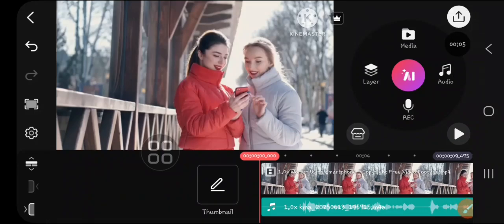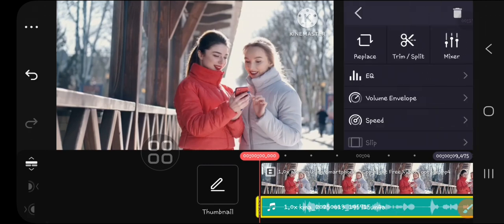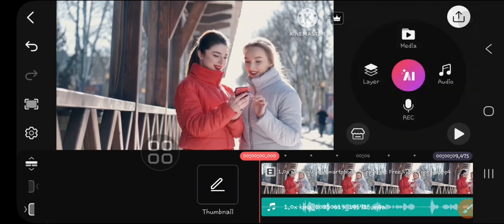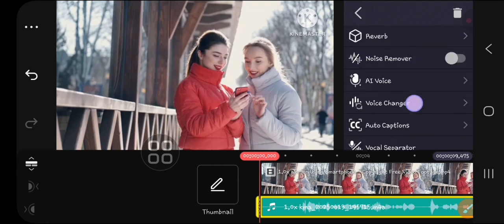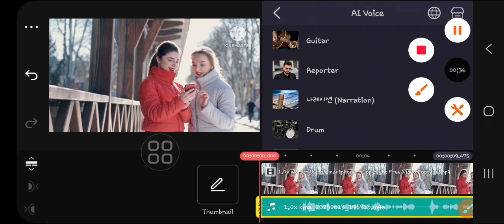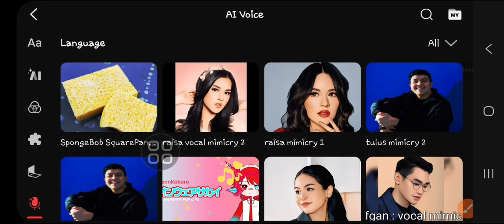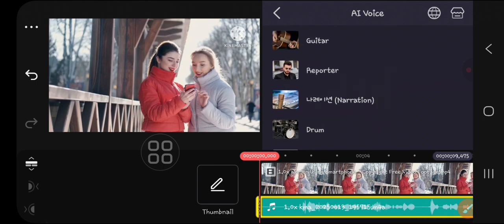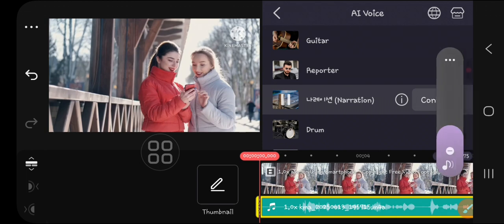🎬 Auto Remove Video Background in Kinemaster | No Green Screen Needed!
Want to remove your video background without using a green screen? In this tutorial, I’ll show you how to automatically erase backgrounds in Kinemaster using the built-in tool — quick, clean, and beginner-friendly

⚡ Perfect for creating professional-looking edits, aesthetic videos, or content with transparent backgrou